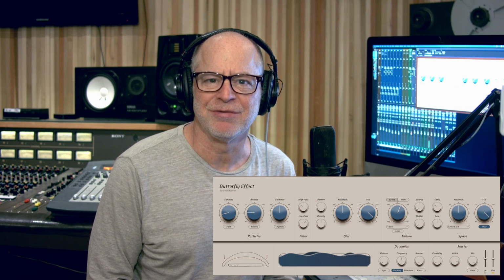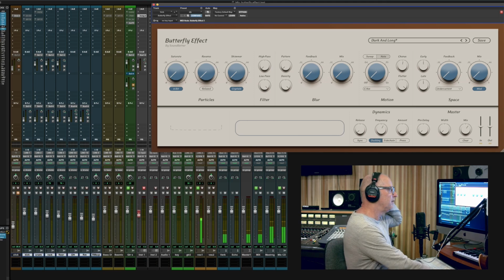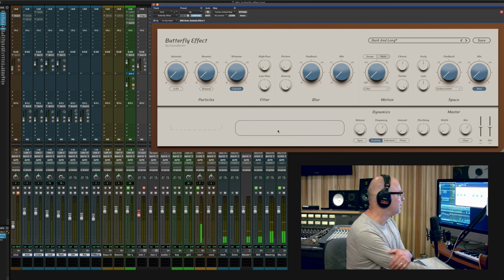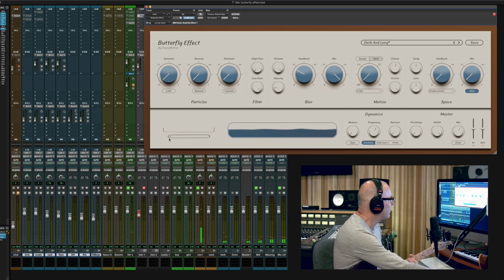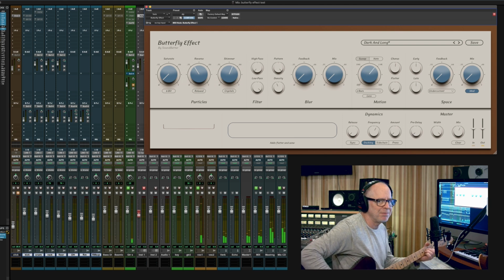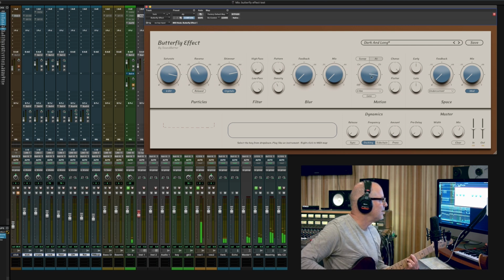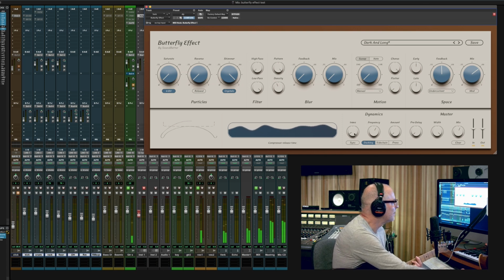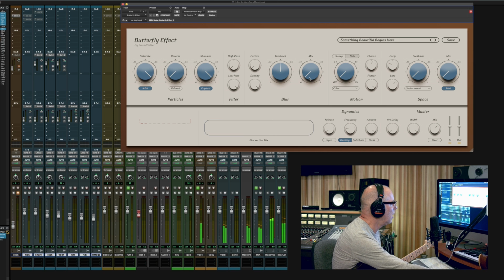Is this the best reverb plugin ever?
Here's my review of "Butterfly Effect - Ambient Reverb" plugin by @Soundbetter.com. This is their first plugin and it's pretty great. Check out my review and let me know what you think. This is not a paid review.

If you are interested in having me check out your mix or help with your song you can go here  to hire me for a soundcheck: